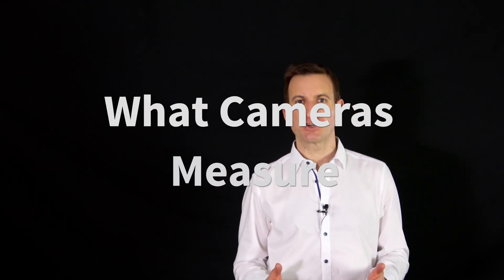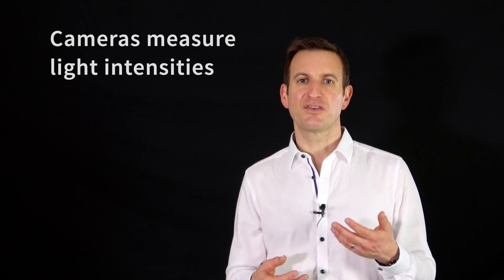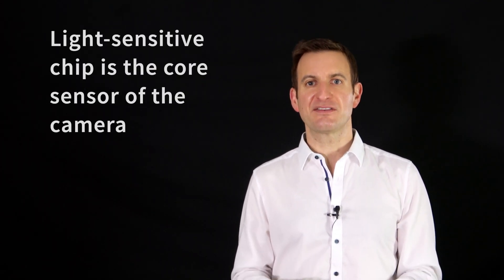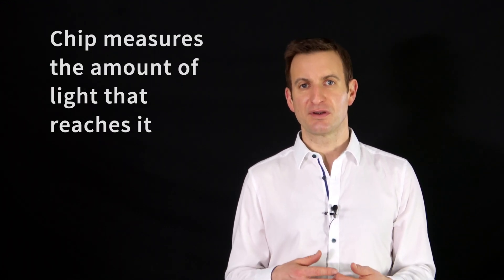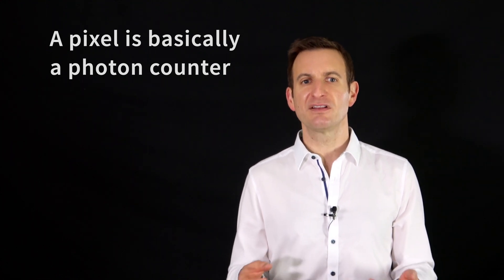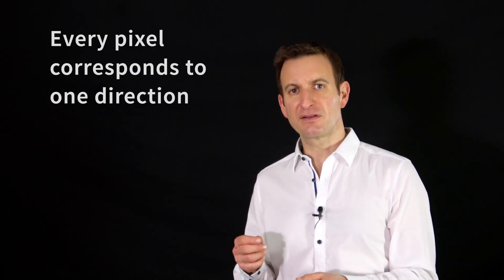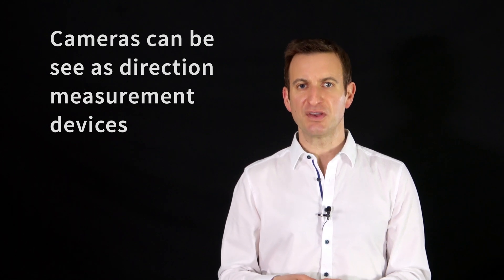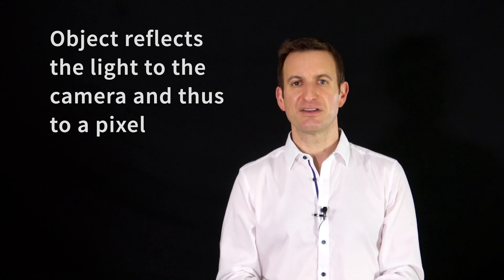What Cameras Measure - 5 Minutes with Cyrill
What do cameras actually measure explained in 5 minutes